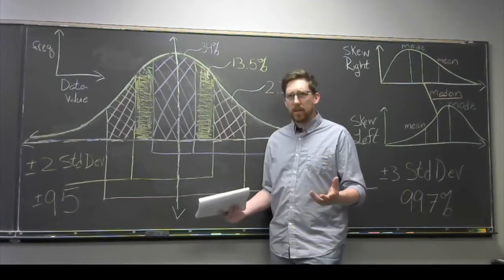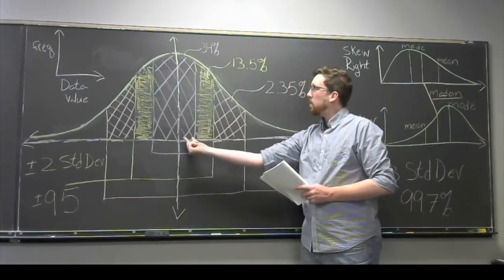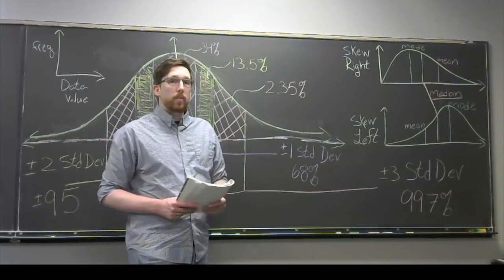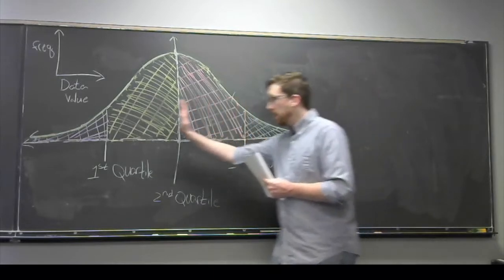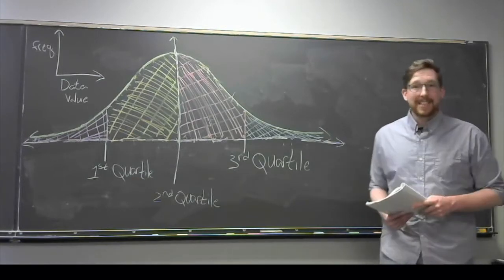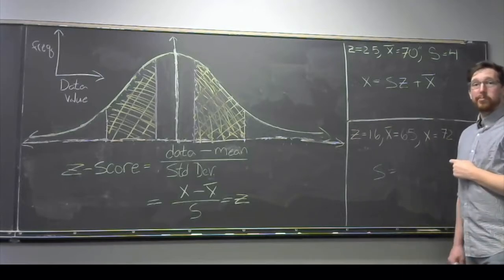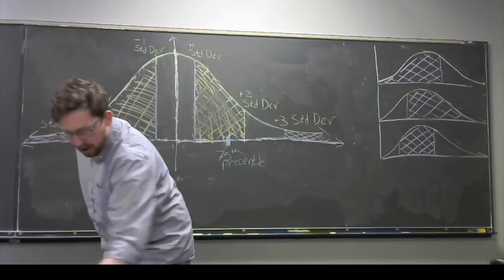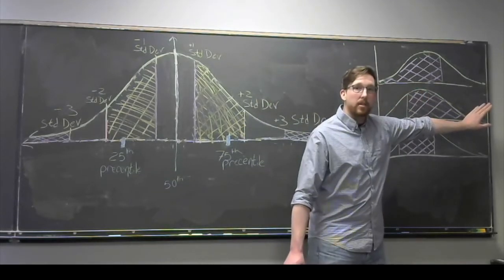Lecture 13 Math 131